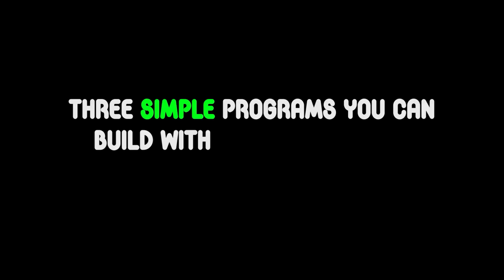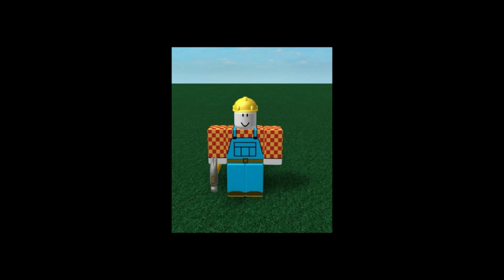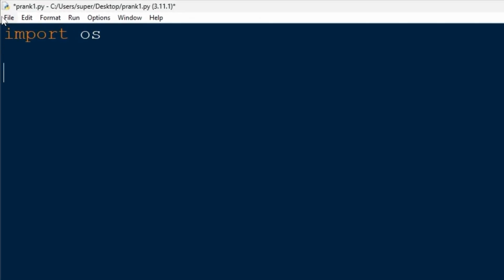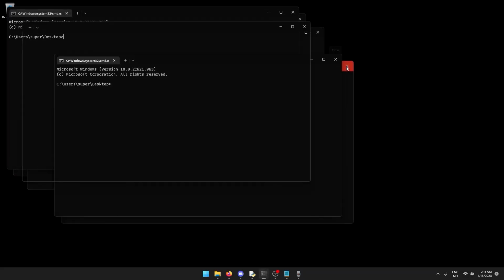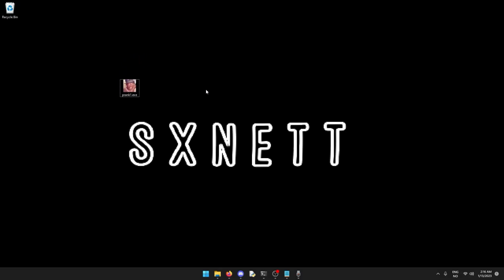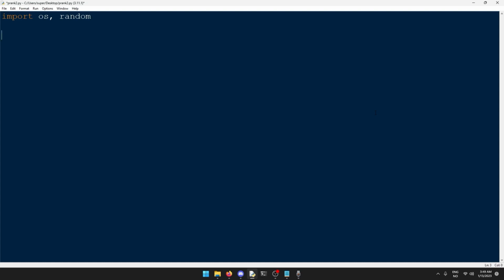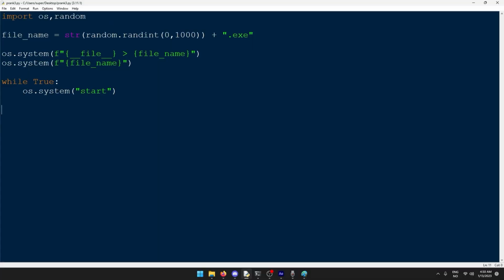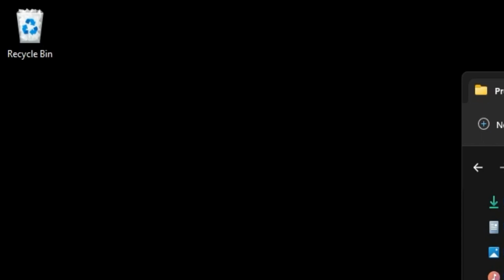This is how you create a computer virus ....as a prank (python tutorial)